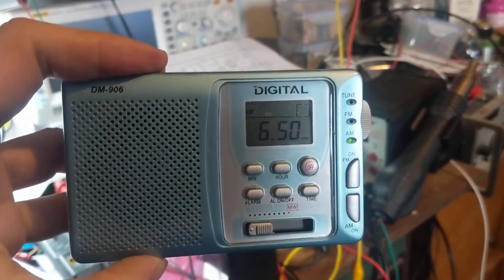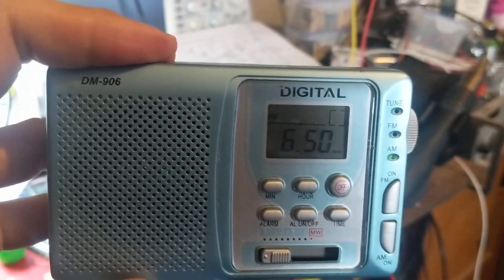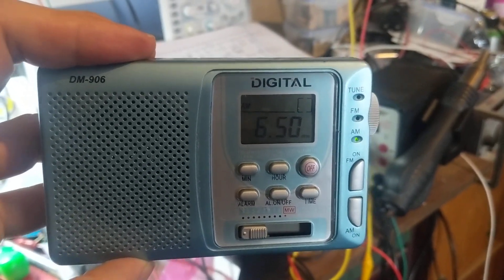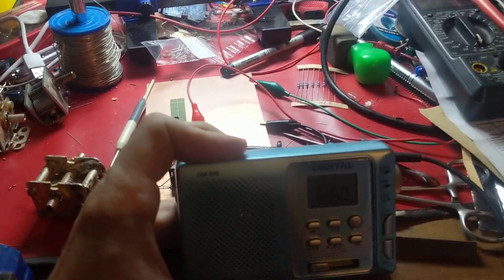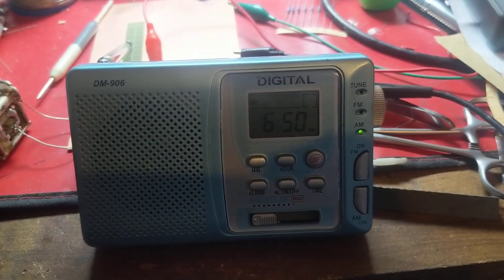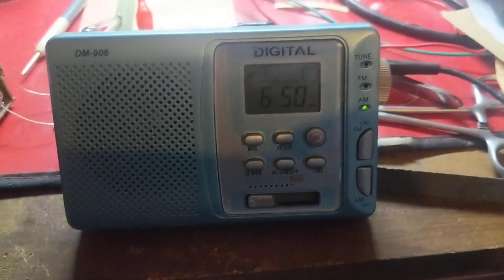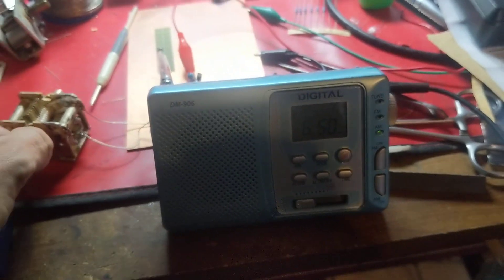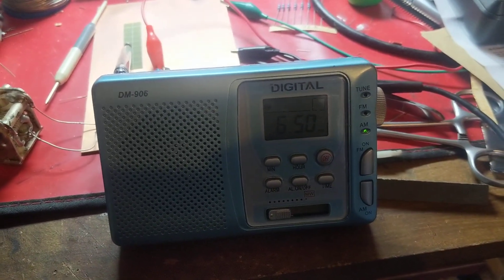Interesting effect while building an oscillator.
Testing a Vackar-type oscillator I'm building for a radio I plan to construct. I grabbed a handy radio to listen to the oscillator note to get some idea of the quality of it.

When I tune the radio to roughly twice the frequency of the oscillator and bring the radio antenna close to the oscillator I start hearing radio stations that are not on the frequency the radio is tuned to. I didn't listen for long enough to get a station ident, so I could track down exactly what I'm hearing.